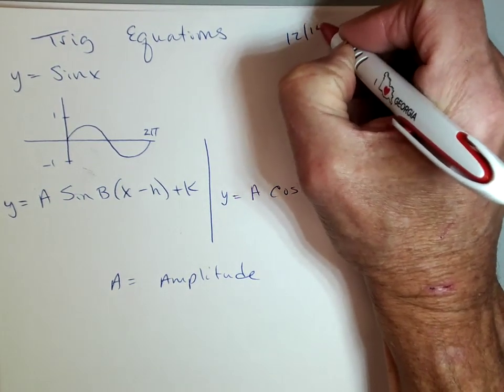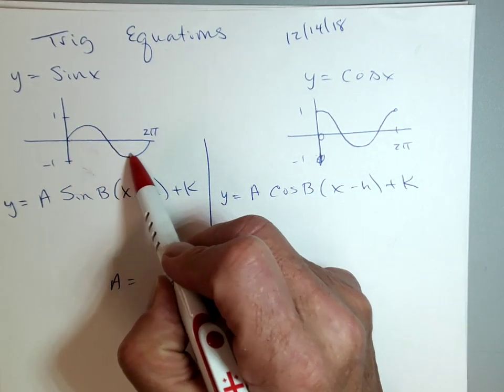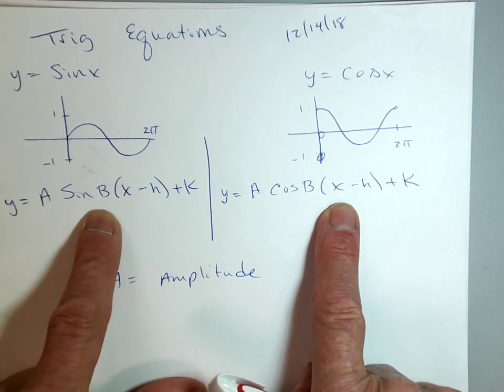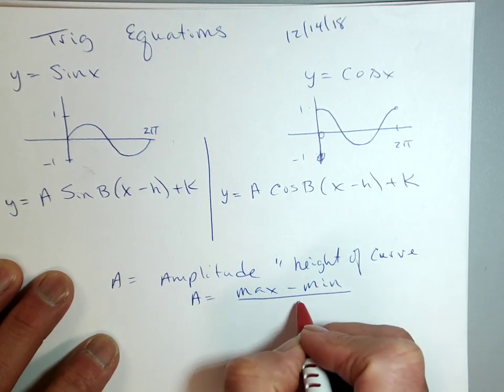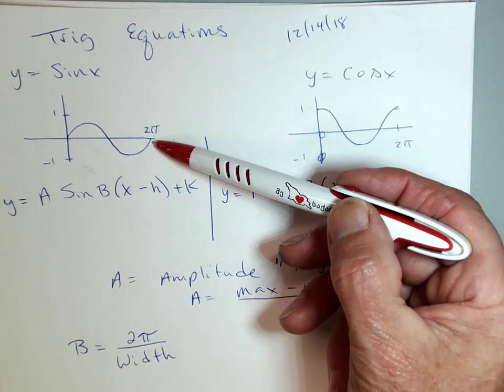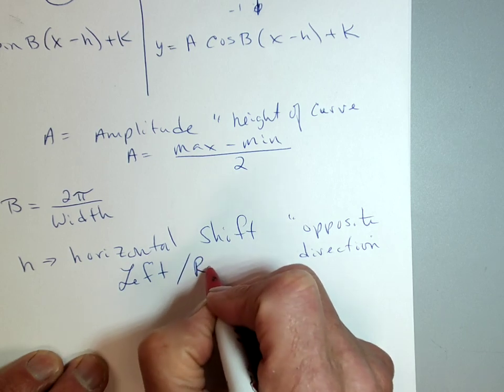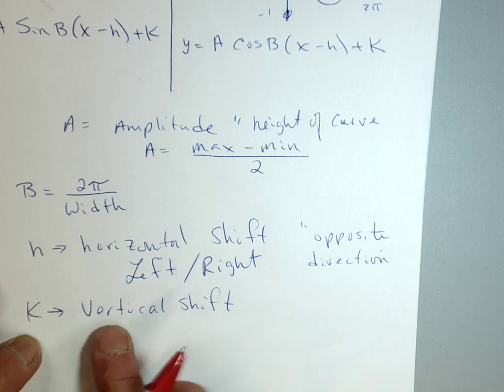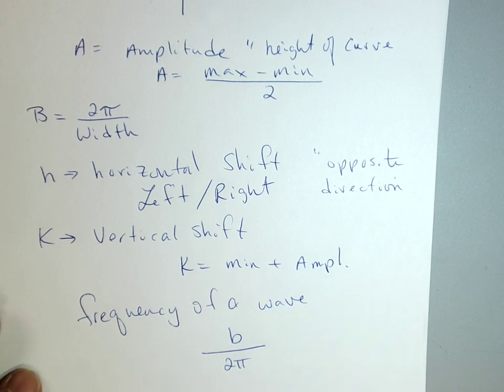8 6b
Description